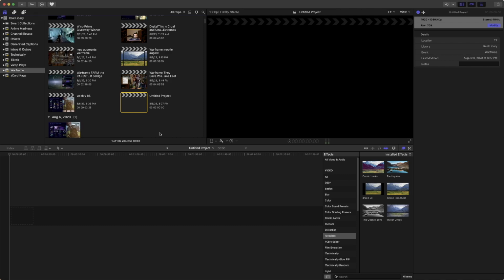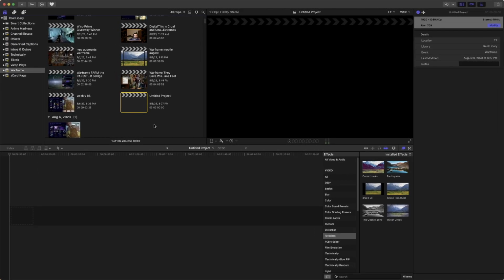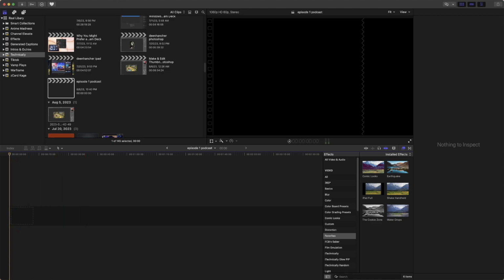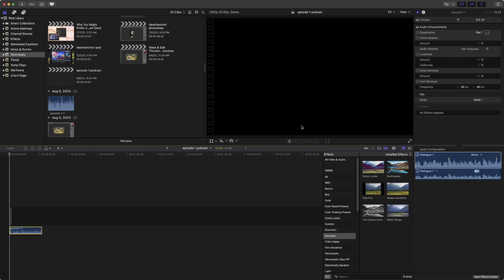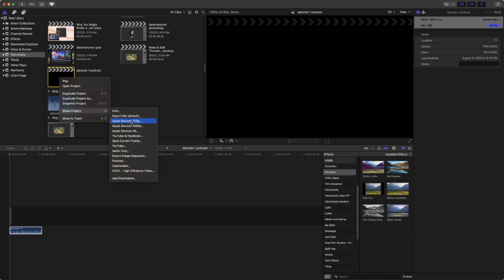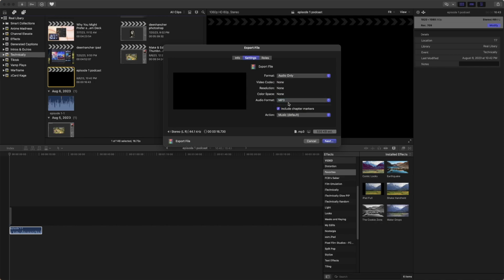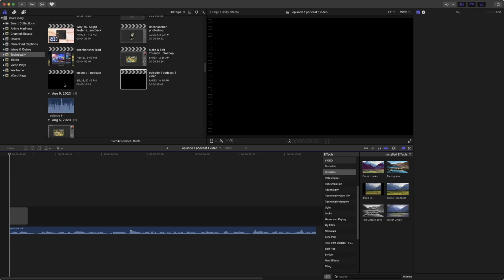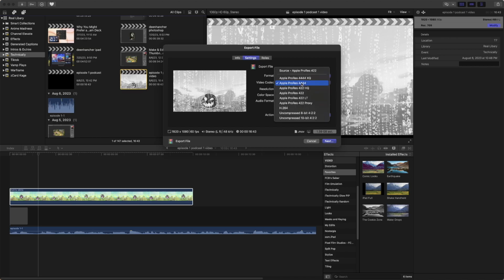CREATE & Edit A PODCAST Quickly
Learn how to create and edit a podcast in video editing programs such as Final Cut Pro.

00:00 - Overview
00:38 - Audio Podcast
05:55 - Video Podcast
08:48 - Final Thoughts

★ PLUGINS & STUFF ★

★ ABOUT ME ★